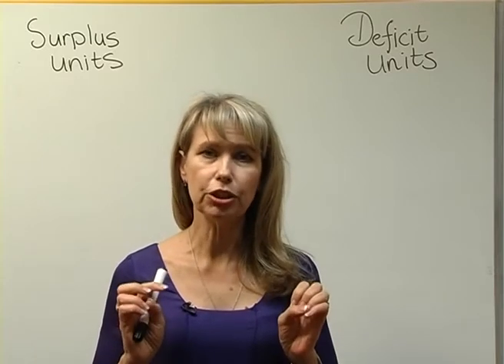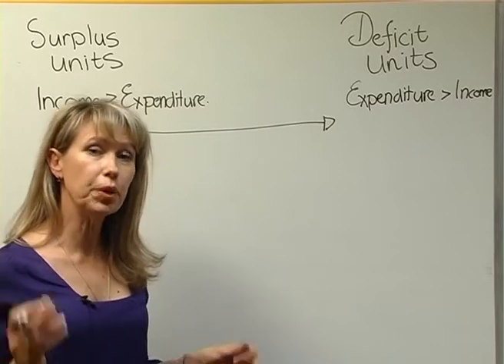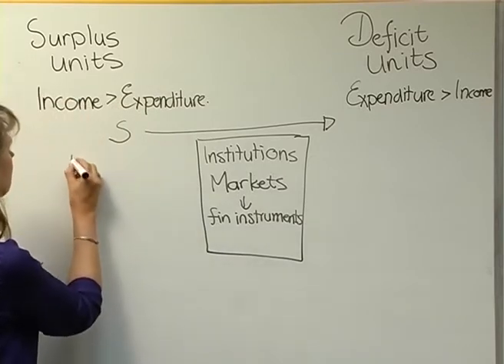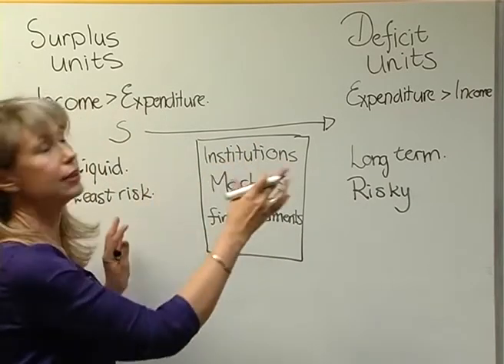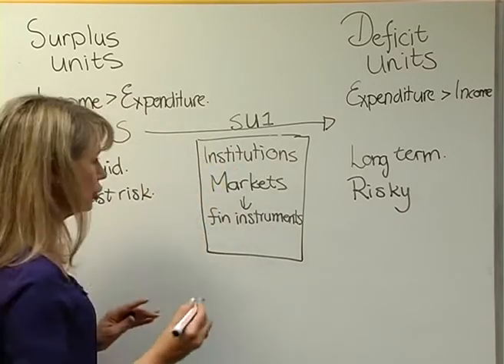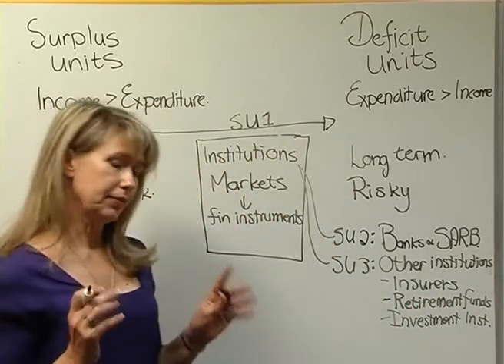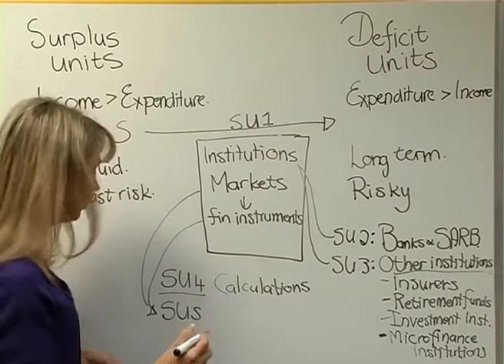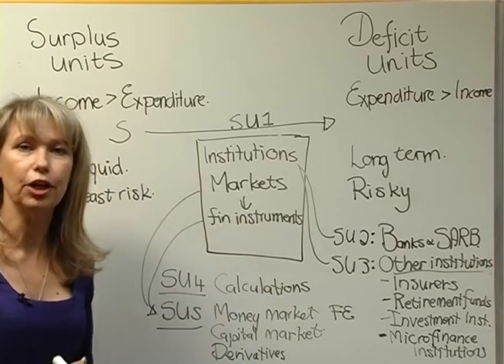Clip 1 1